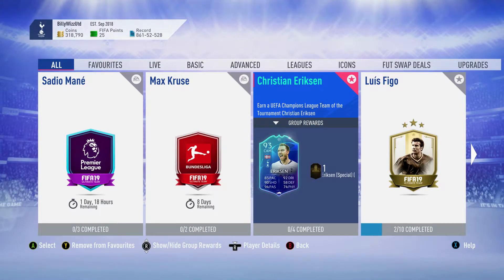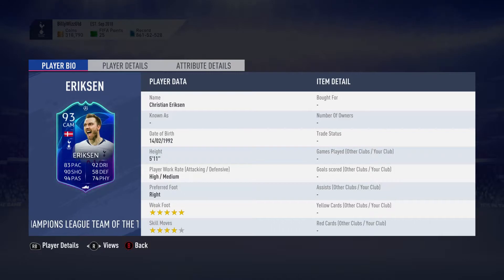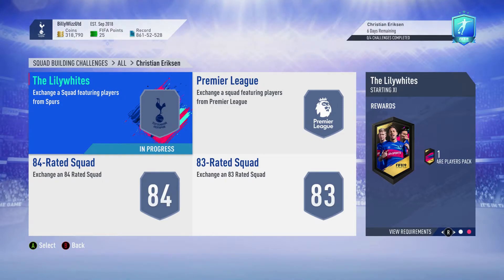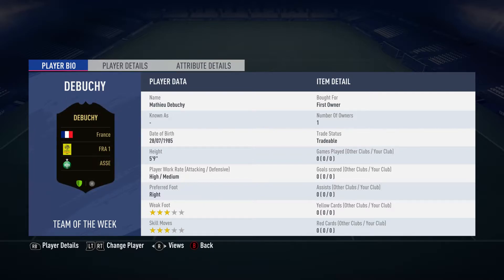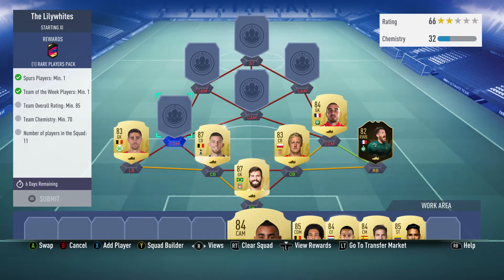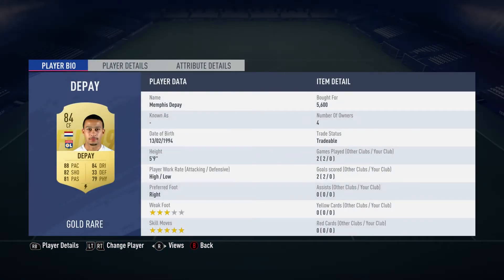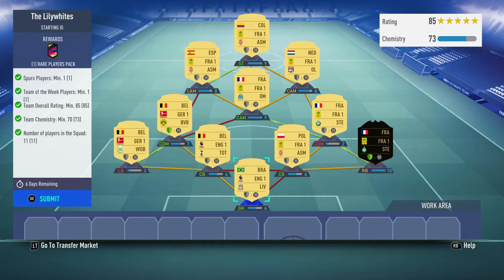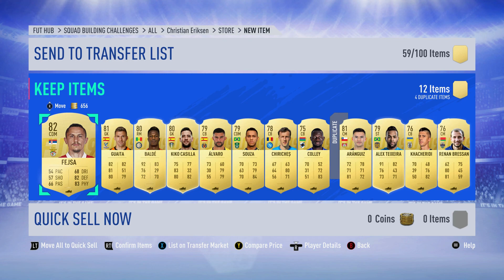FUT 19 - SBC - Christian Eriksen - The Lilywhites - Cheap & No Loyalty